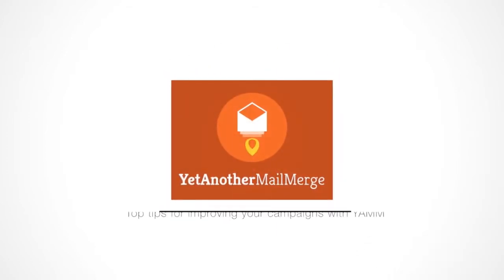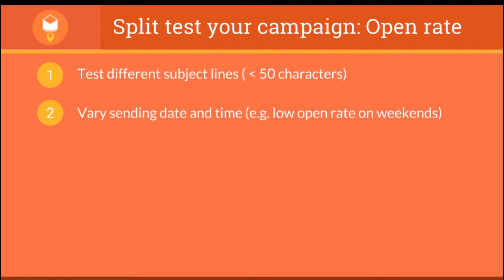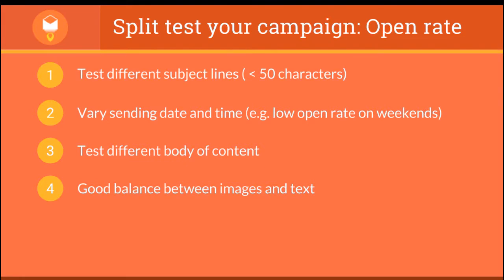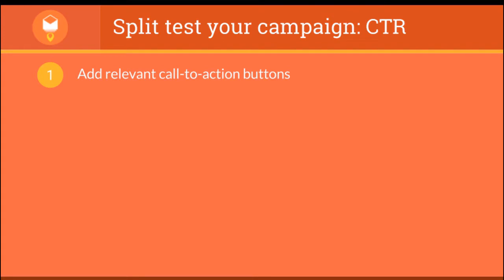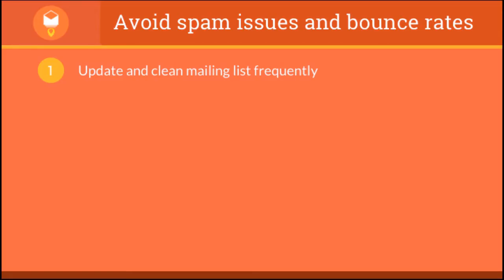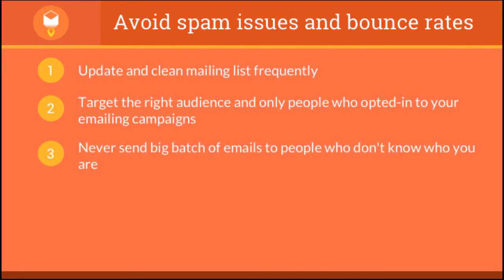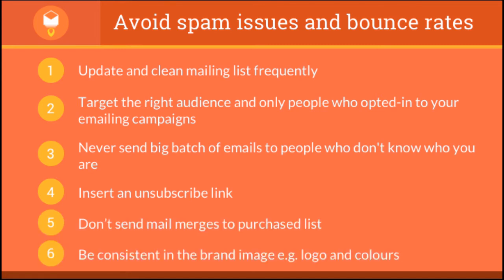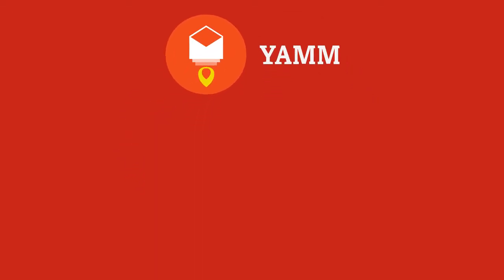Top email marketing tips for reducing bounce rate and increasing open, click, and response rates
In this video, we will show you some email marketing tips for improving engagement on Yet Another Mail Merge.

Have your email marketing results been lacking? Perhaps no one is opening your email or the emails are bouncing? Let us teach you some top email marketing tips on how to increase open and click-through rates, while also decreasing bounce rates.

Here is a preview of what we will go over:

The first things we will go over are the variables you should use when conducting A/B split tests to improve your open rates. For example, subject lines can be tested to see how your recipients react to them as it is the most visible part of the email preview. They should ideally be less than 50 characters. Date and time can also be tested. Email engagement is usually worse on weekends but you should test a variety of different times to see what works best for you. The first words in the body of the text are also important because it shows up on the email preview. Other variables you can try testing are the mix between images and text in your email and how sending follow-up emails to people who have already opened your previous emails affects the open rates.

Next, we will teach you a few tips on how to improve click-through rates. The first is that you should include clear call-to-action prompts in your email. Also, make sure you don’t include too many links. Two to three are enough.

Lastly, we discuss how to avoid spam issues and reduce the email bounce rate. One of the most important things is that you should be updating and cleaning up your mailing list regularly. For example, remove people who have bounced in the past. You can see who these people are from your past Yet Another Mail Merge Campaigns. The next important point is that you should target your emails to specific people and only the ones who have already opted into your email lists. Lastly, the other things you should consider are to never send big batch emails to people who don’t know you, include an unsubscribe link, don’t send mail merges to a purchased list, and be consistent with your branding in the email.

Chapters:
0:04 Increasing email open rates with Yet Another Mail Merge
0:58 Increasing email click-through rates with Yet Another Mail Merge
1:12 Reducing email bounce rates and spam issues with Yet Another Mail Merge
2:02 Learn more email marketing tips